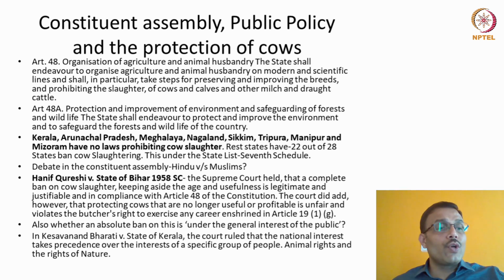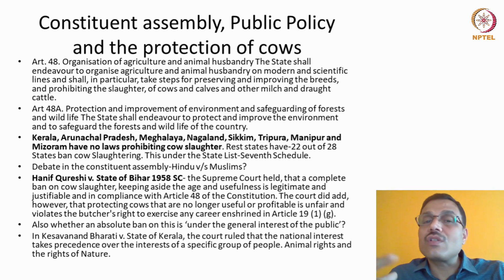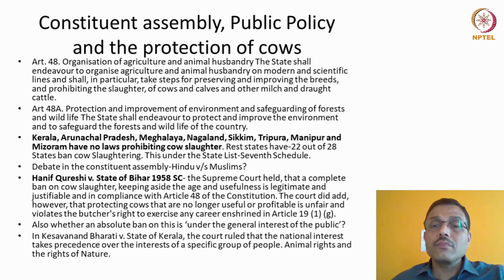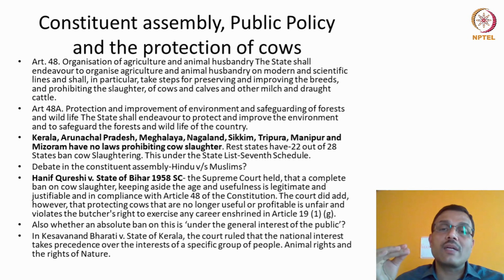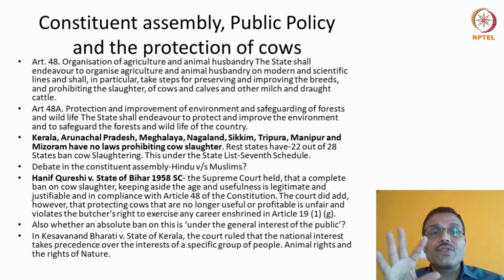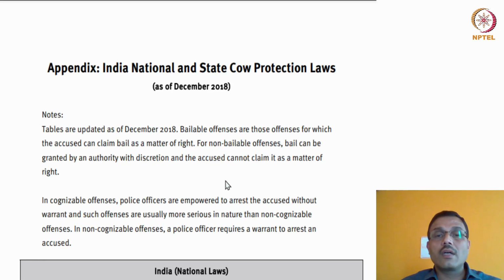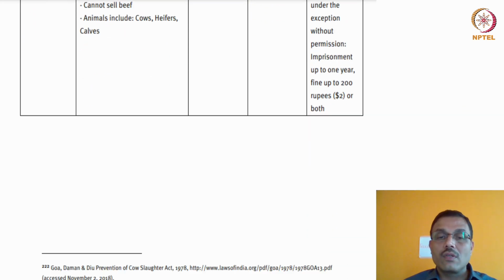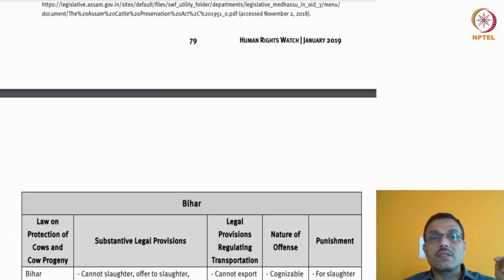#7 Constitution & Public Policy | Constitutional Law & Public Administration in India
Explore the 12 Schedules of the Indian Constitution, focusing on their purpose and content. We'll specifically examine the First Schedule outlining states and union territories, and the Eighth Schedule detailing the 22 officially recognized languages of India.